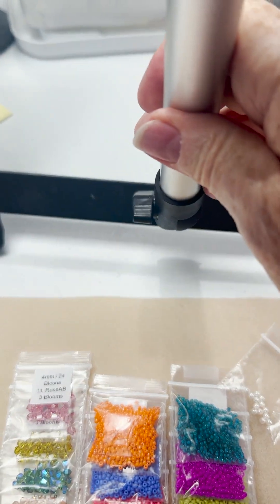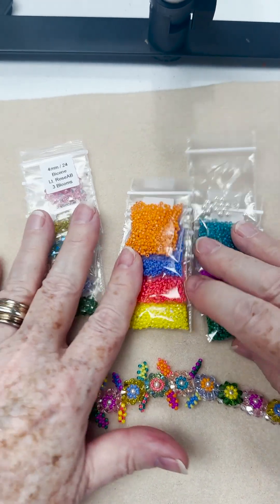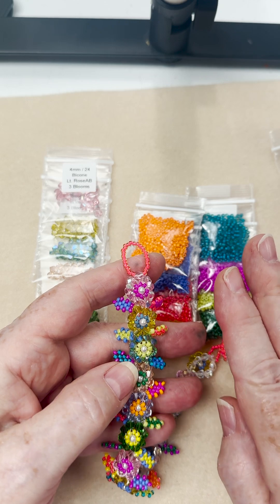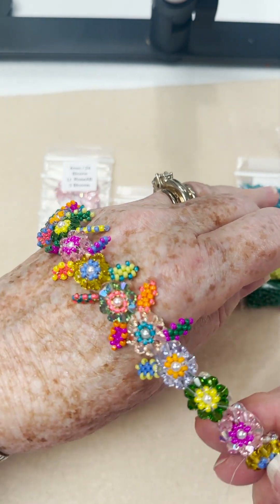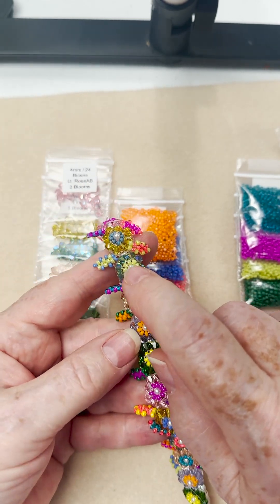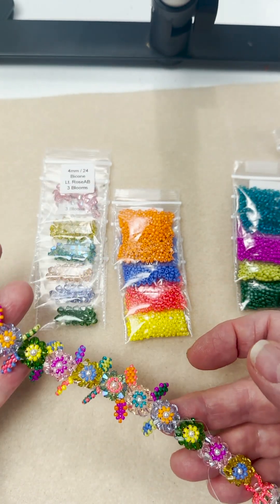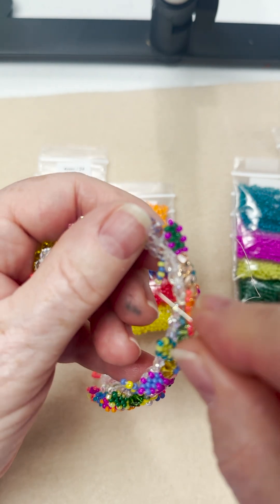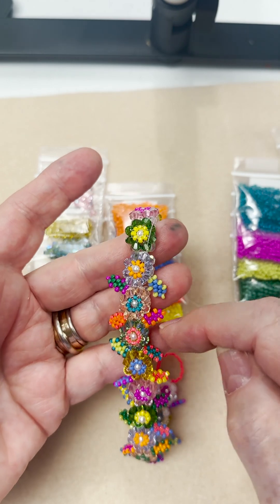Blooming Crystal Summer Circus embellishment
The Blooming Crystal Kit designed by Susan Manchester is a Legacy Kit owned by Glass Garden Beads, LLC. This kit is over 15 years old and remains as popular as it was when Glass Garden Beads first released. We added some embellishments to give the kit a bit of whimsy and color. You will still get all the 4mm bicone crystal in 6 colors in this kit. In total the kit makes 15 crystal bloom flowers. Everything in the kit remains to the designer's bead integrity. We added more seed beads in more colors to bring about the new colorway we call, "Summer Circus". PLUS we are adding mini colorful leaves which embellish the right-angle-weave stitched blooms.
Correction:
The kit uses Premier, "Austrian" Crystal not Australian Crystal which is what I mis-Pronounced in the video. My apologies. Suz